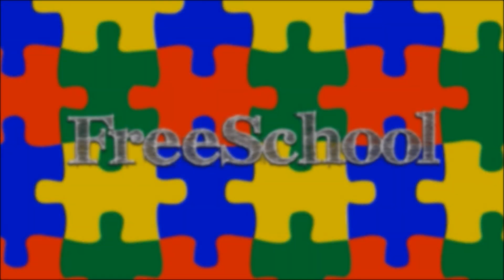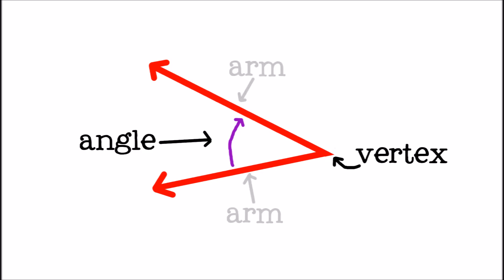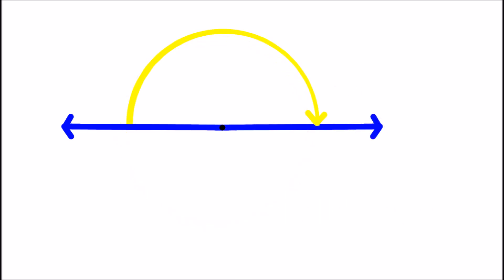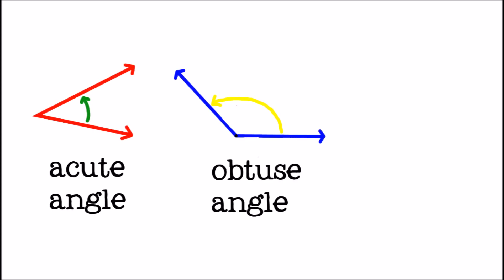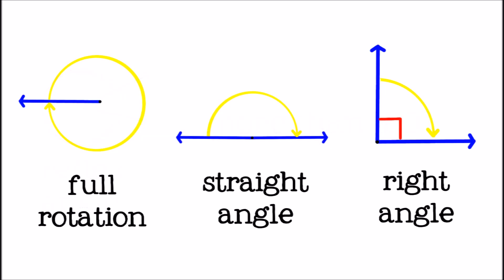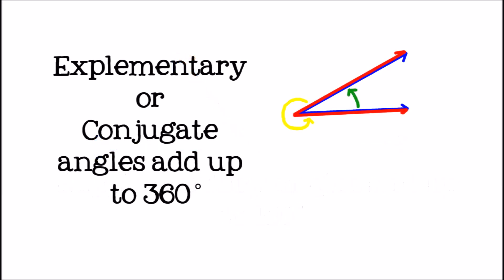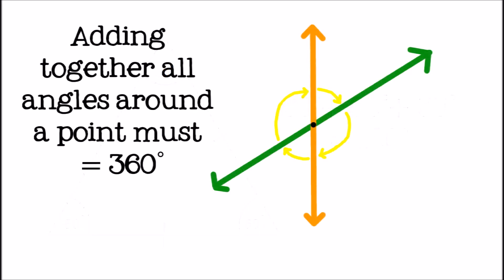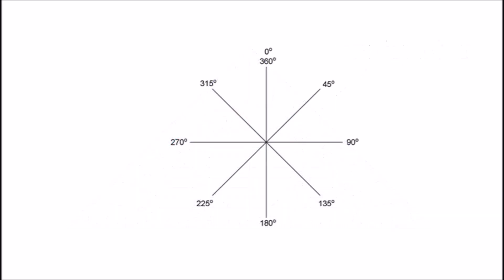Intro to Angles for Kids: Understanding Angles for Children - FreeSchool Math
Angles are the space between two lines that meet at a point, or vertex. Angles are measured in degrees, often with the help of a protractor.  Acute, obtuse, reflex, straight, right - there are many different types of angles!

Like this video if you want to see more videos about MATH!